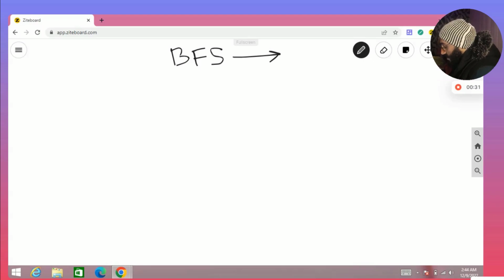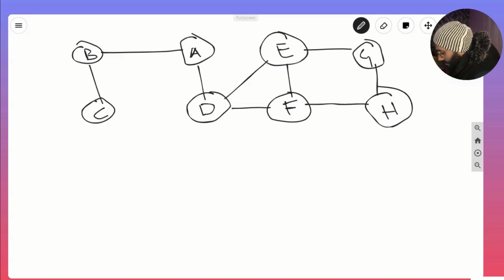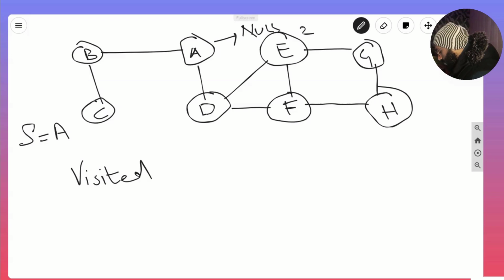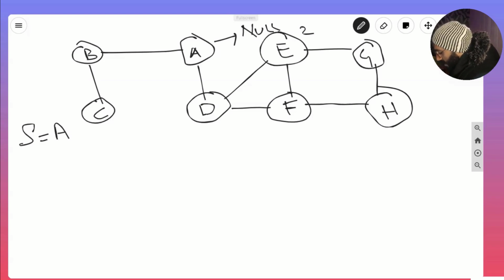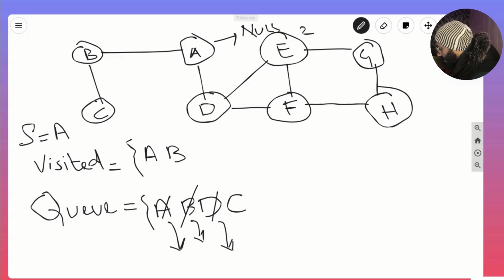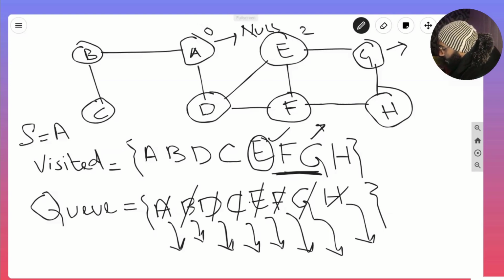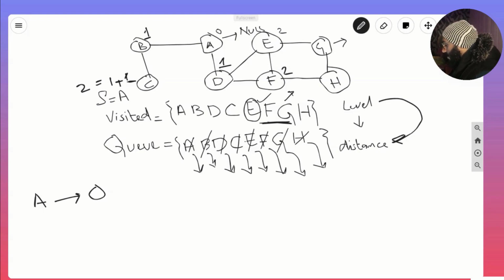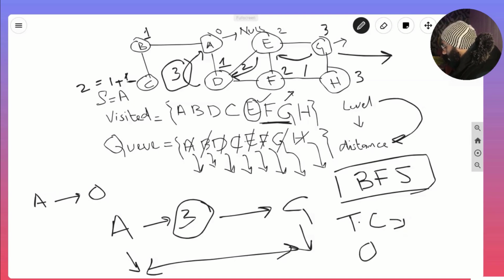Breadth First Search | BFS Algorithm (Theory) | MAANG Interview Preparation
Hello Viewers, in this video we are going to learn everything about BFS Algorithm and how it works. We will dive deeper into the working of the BFS algorithm and see how it searches nodes and information in Graphs and Trees.